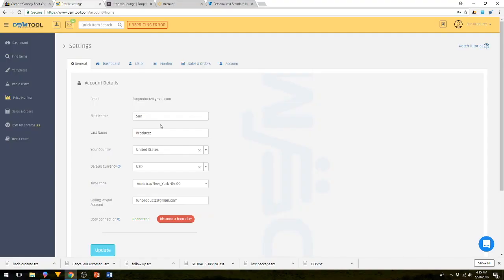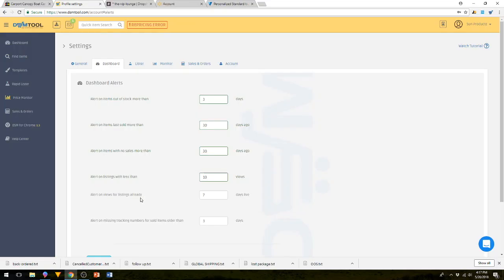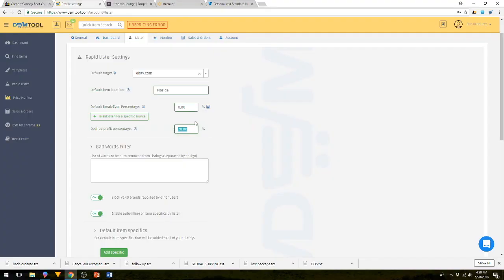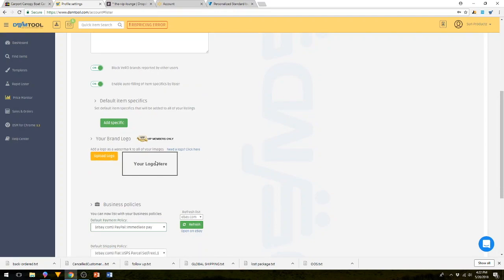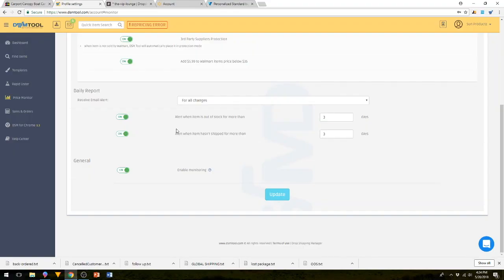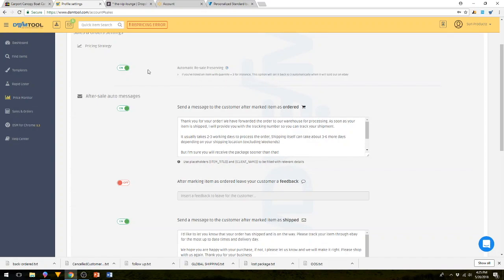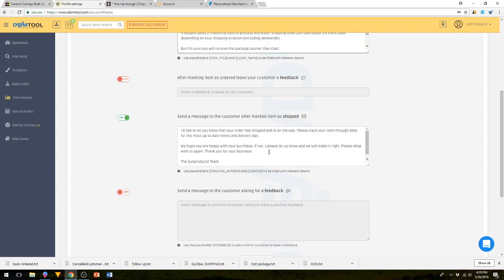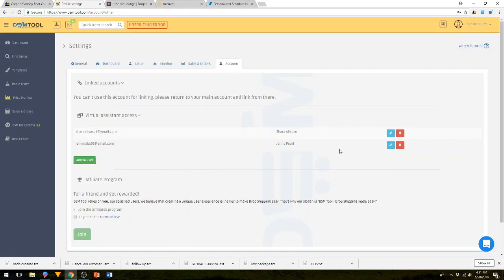DSM Tool Settings Dropshipping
This video is about DS Professor - DSM Settings